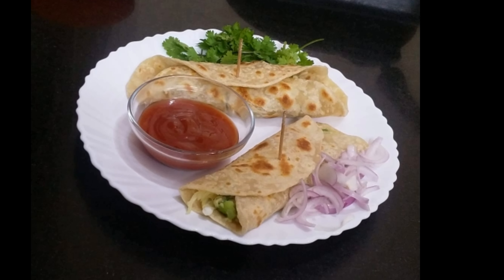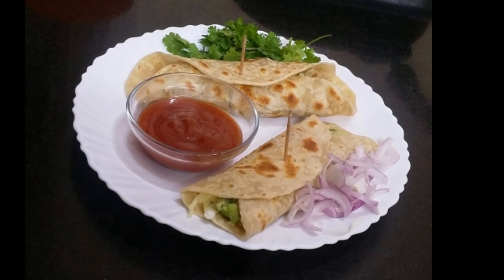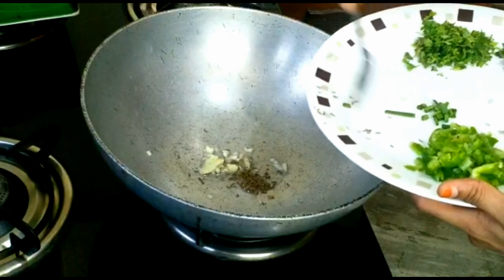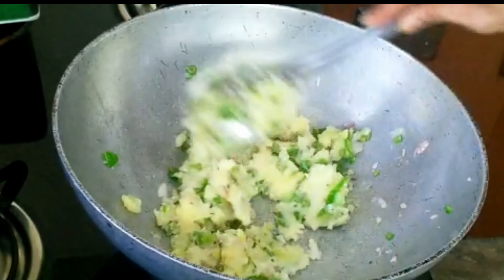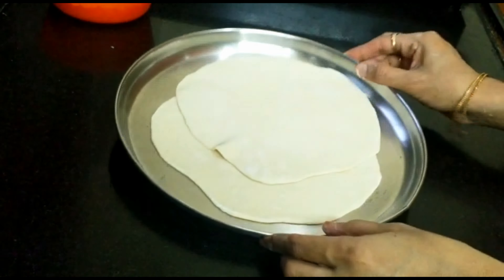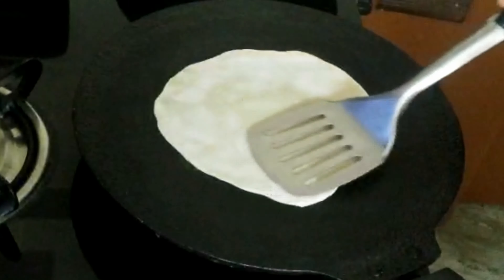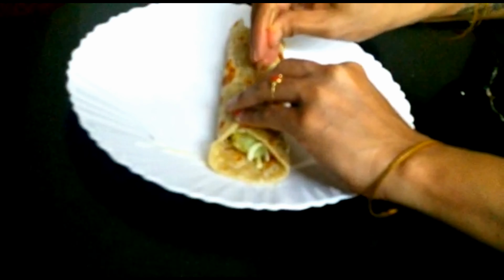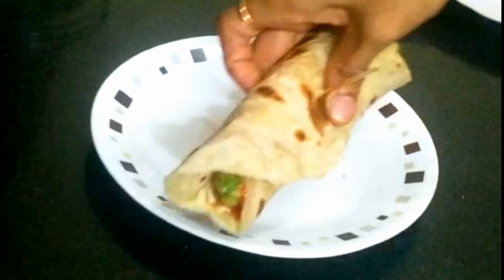Veg Frankie / Veg roll || how to make Veg frankie at home... వెజ్ రోల్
veg Frankie
veg roll